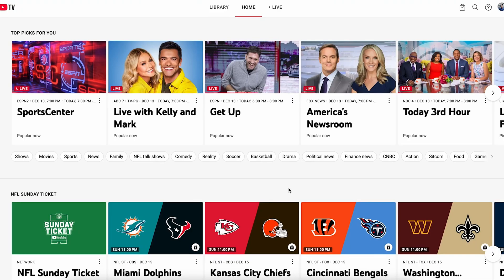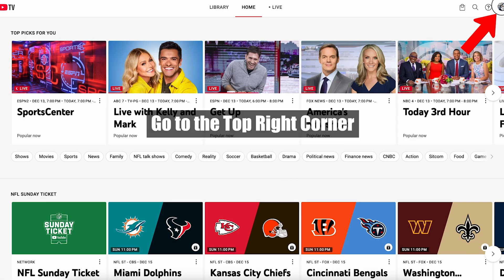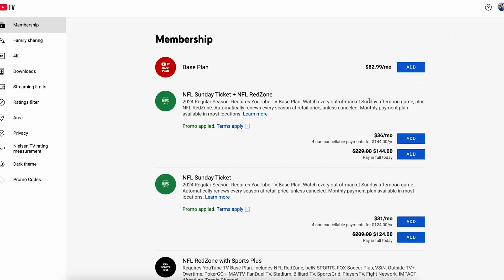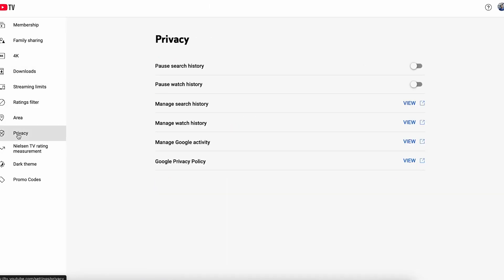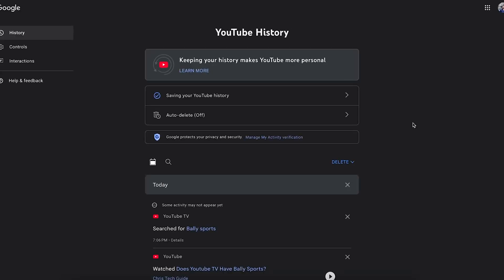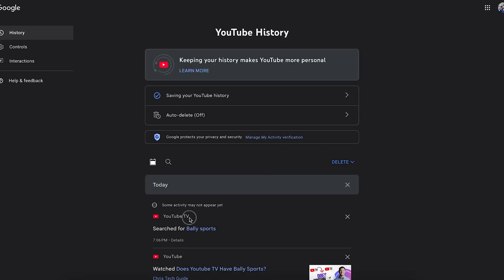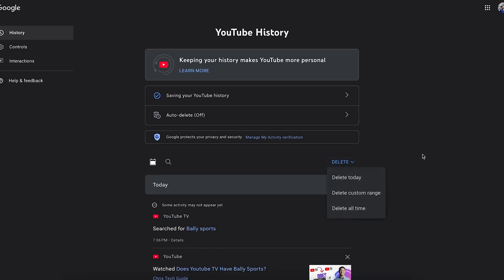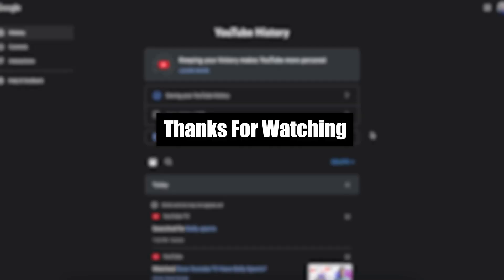How to Remove Resume Watching on Youtube tv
Learn how to easily remove resume watching on Youtube TV with this quick tutorial. Say goodbye to those never-ending continue watching lists!
Learn how to easily remove resume watching on Youtube TV with this quick tutorial. Say goodbye to those never-ending continue watching lists!How to Remove Resume Watching on Youtube tv